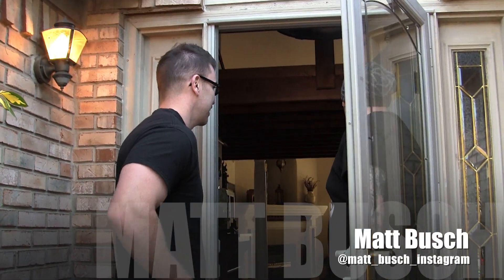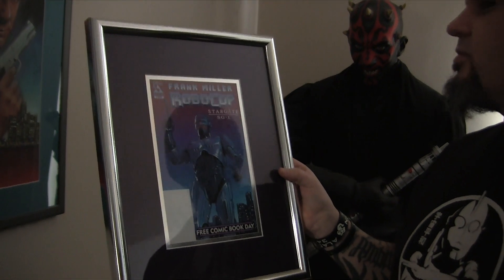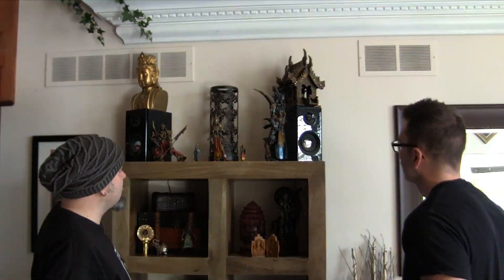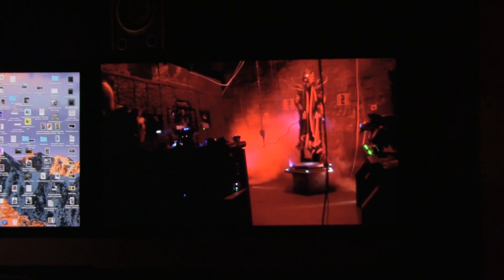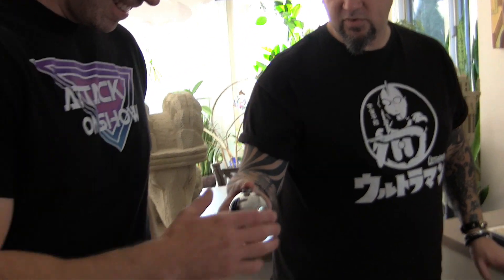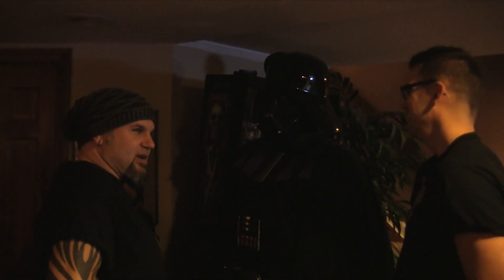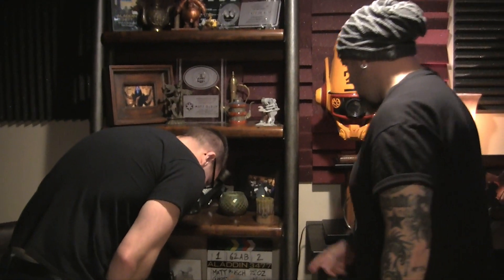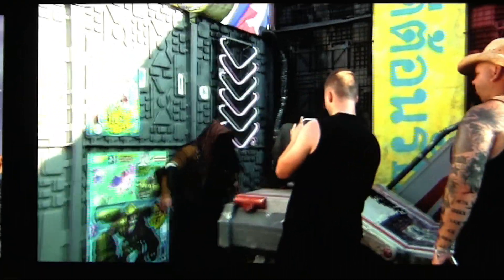Matt Busch Episode IV The Phantom Visit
Check out the first part of our Attack on Show "Cribs" Edition where we visit Matt Busch! Matt is a licensed Lucasfilm artist and currently working on an amazing trilogy, Aladdin 3477.

We take a tour of his amazing home and get an inside look at some of his amazing collectibles along with some inside looks at his trilogy.

To find out more about Matt Busch and his amazing art work, check out his website here...

There is so much for you to see that we will be releasing them in multiple episodes.